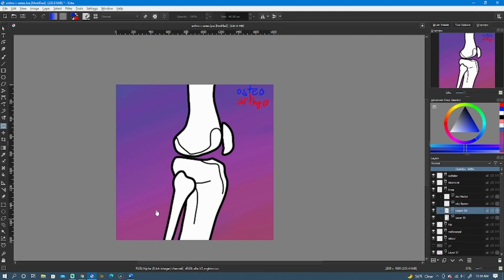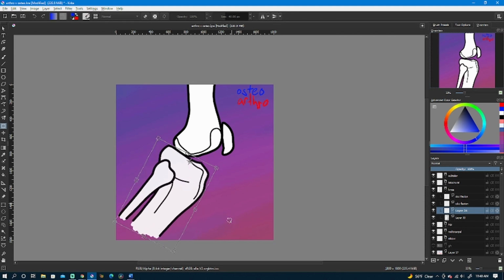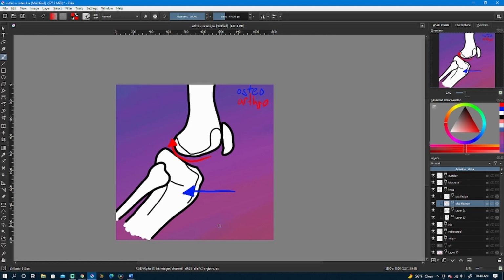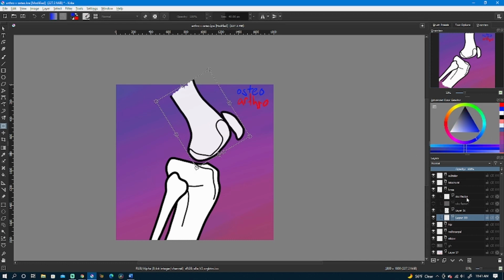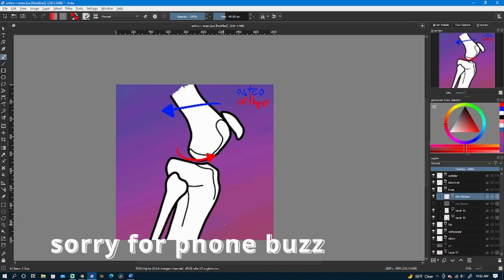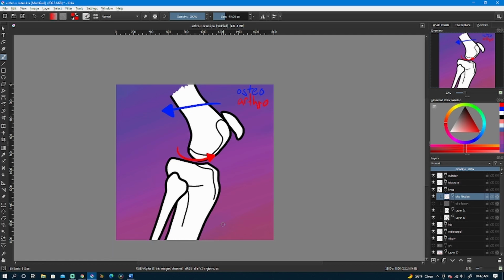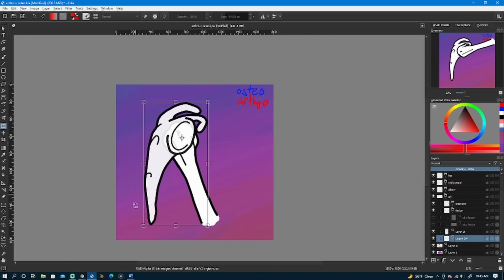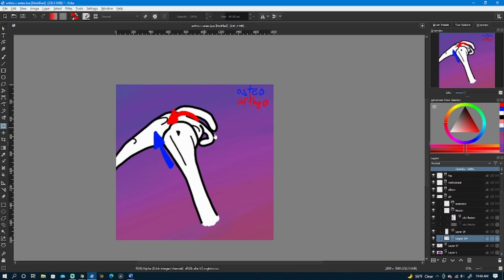Concave-Convex Rule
Heyo! I genuinely struggled with the concept at play in the Concave-Convex Rule, so I've made a short explainer that helped me get the idea down. It's okay if you can't memorize the rule-- I will remember it by visualizing the movements until I internalize it.